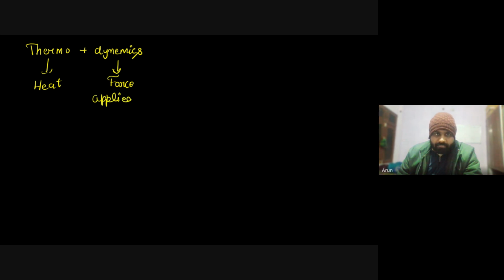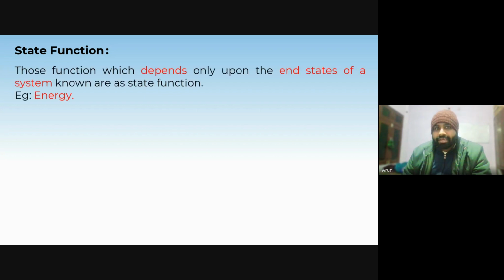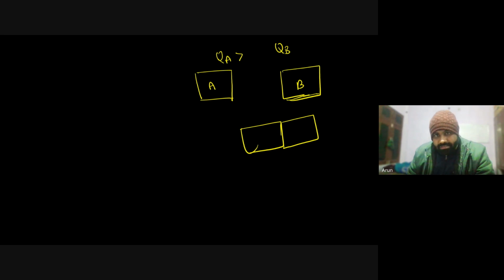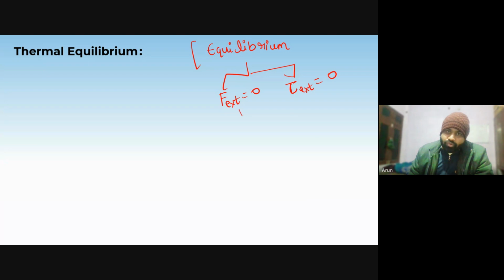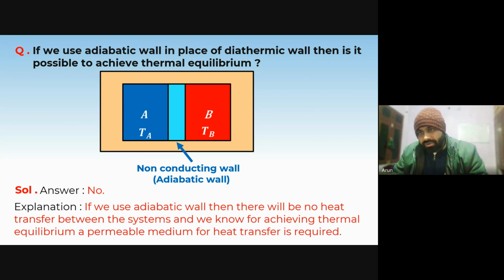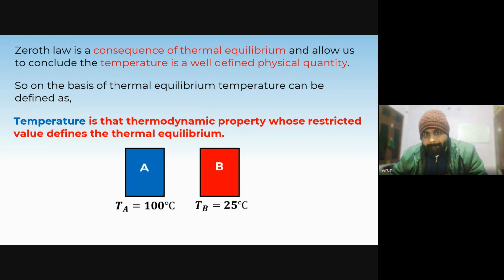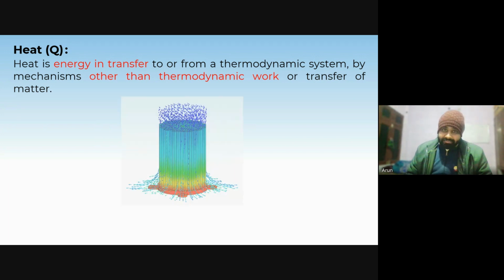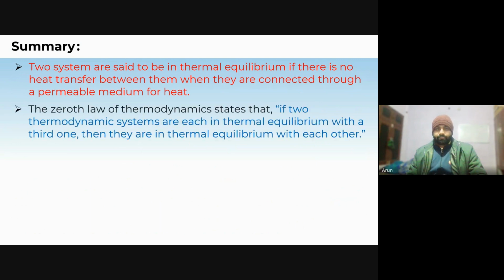KTG and Thermodynamics (Lec-2) | Enable+ Class 11 Physics | 5th Jan, 2024